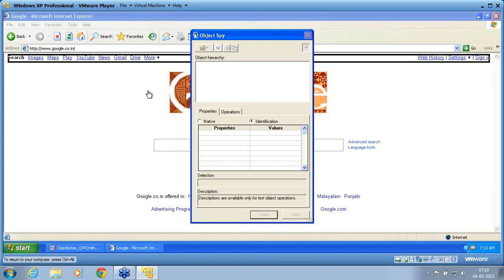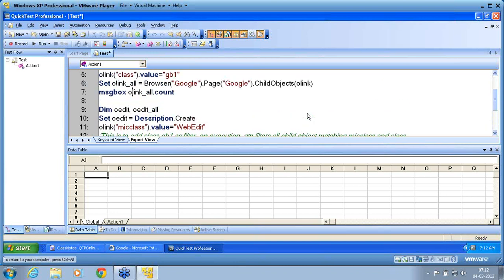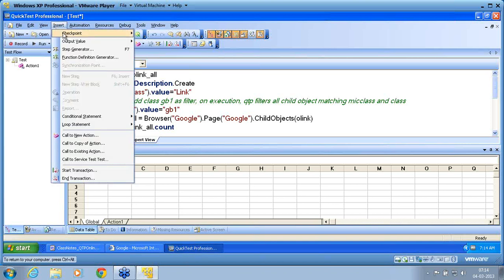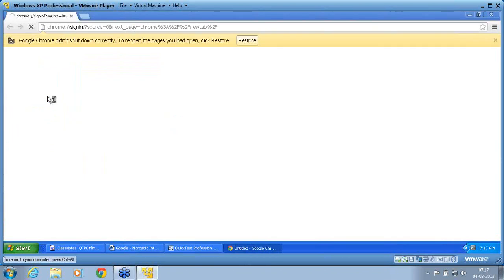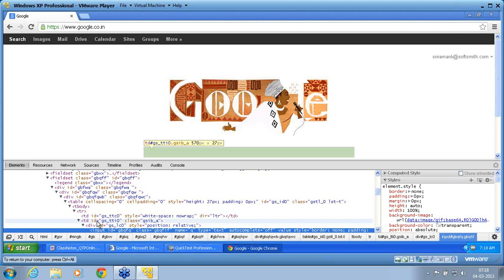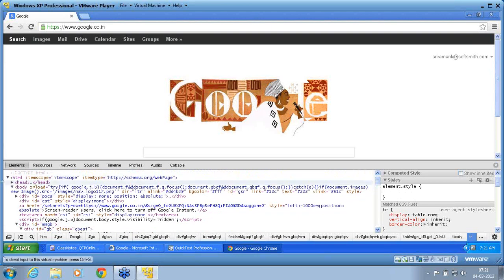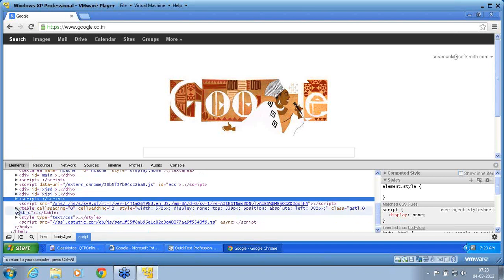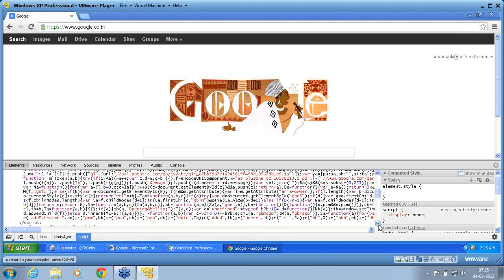QTP Part 65 Description objects part 2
Description objects part 2